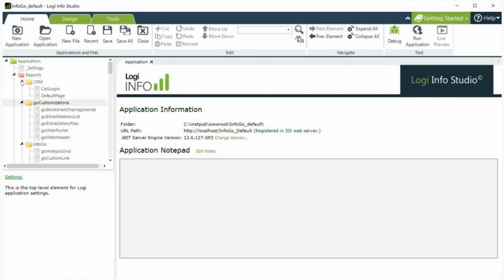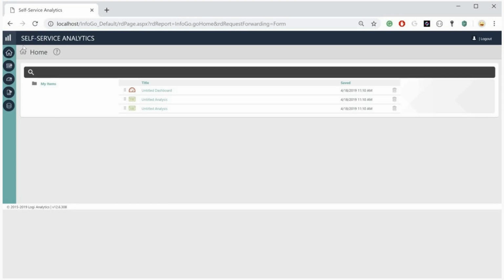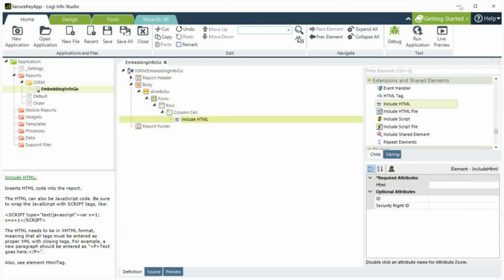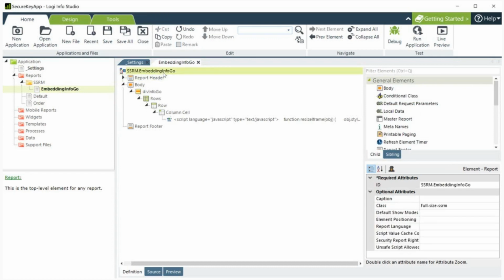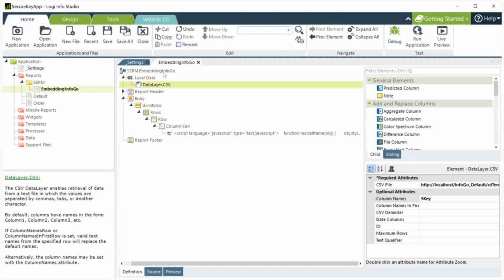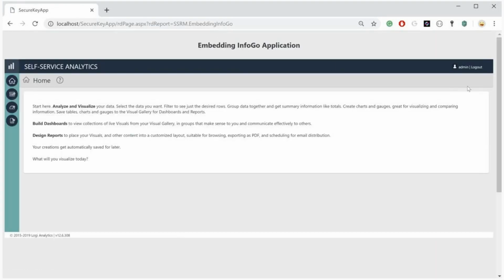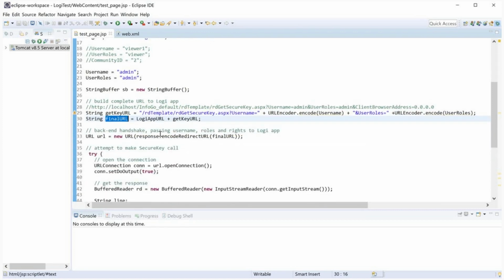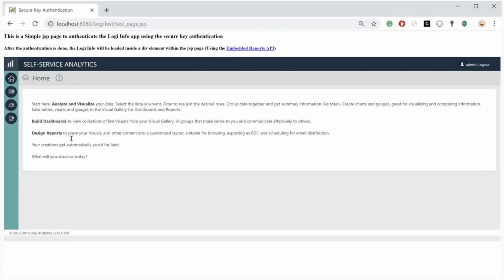Embedding an InfoGo Application